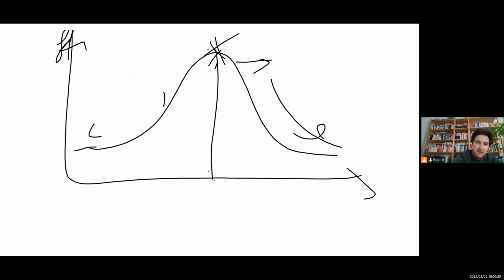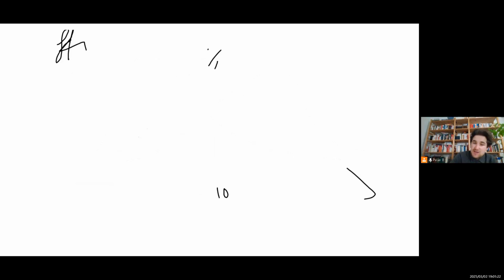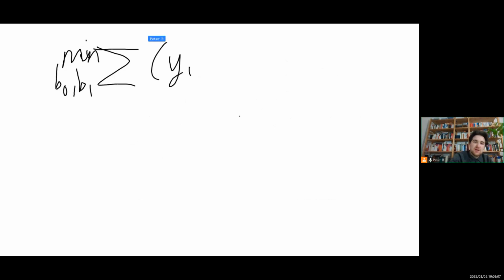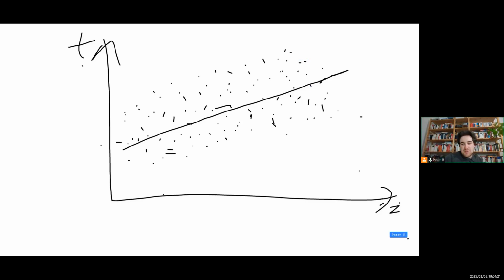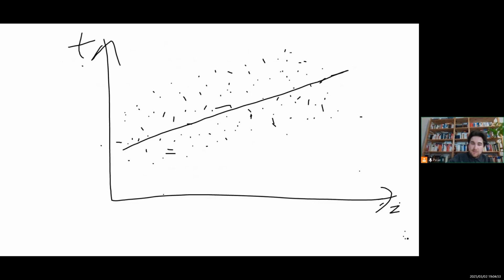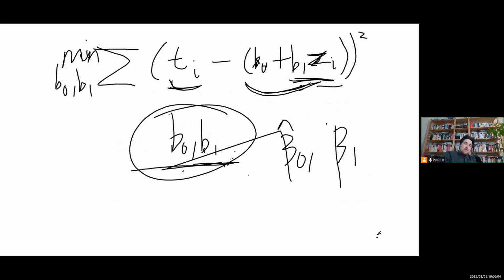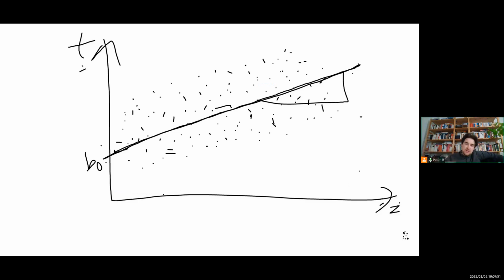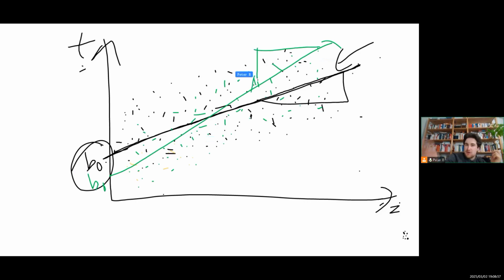Rough view of stats behind regressions